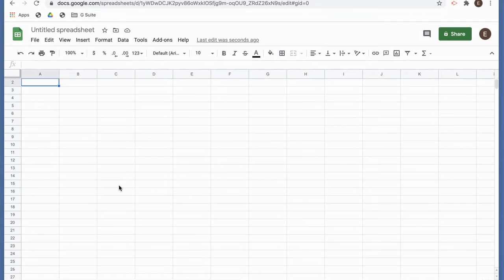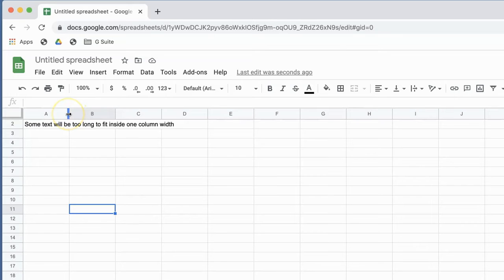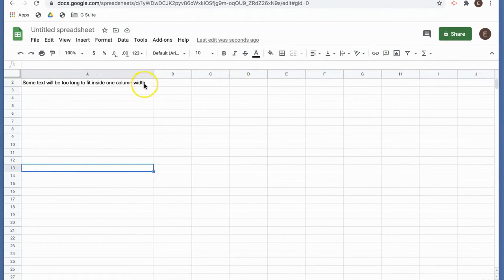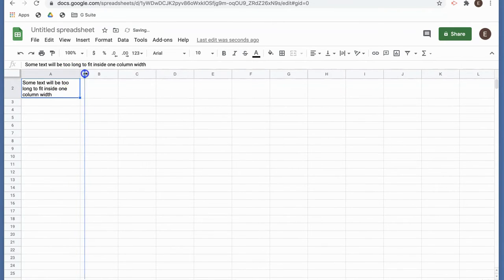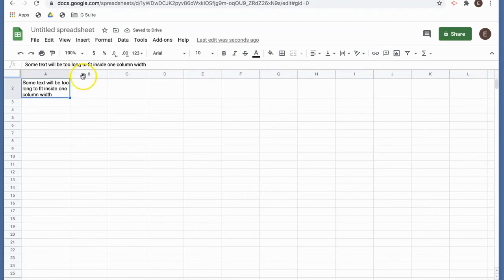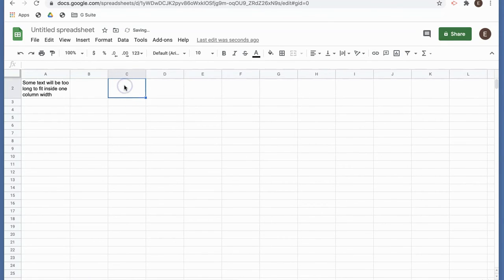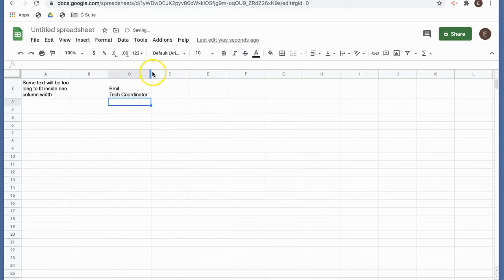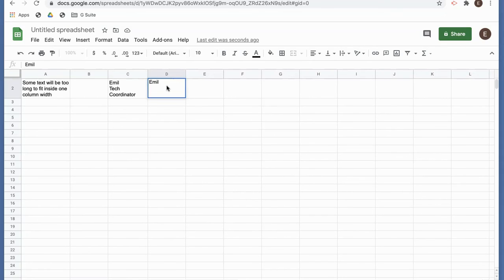Dealing with Long Text Entries in Sheets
3 Tips for managing and formatting long text entries